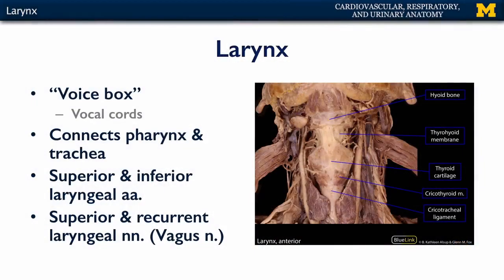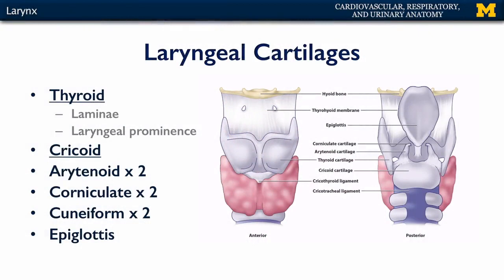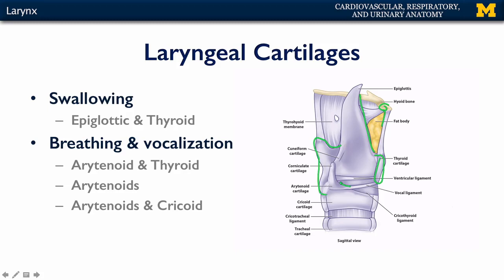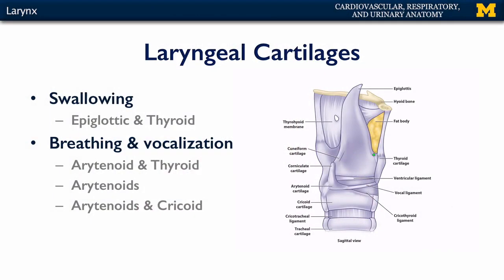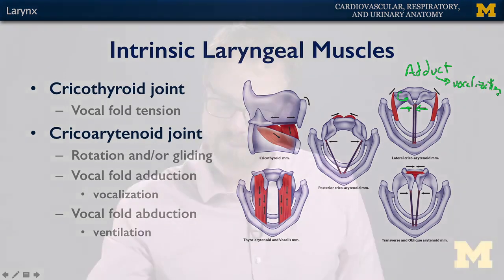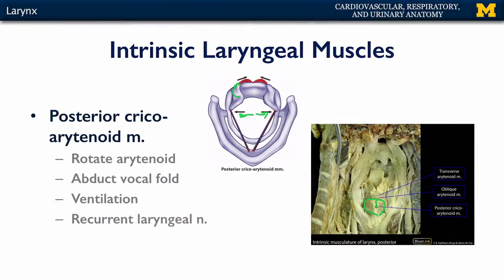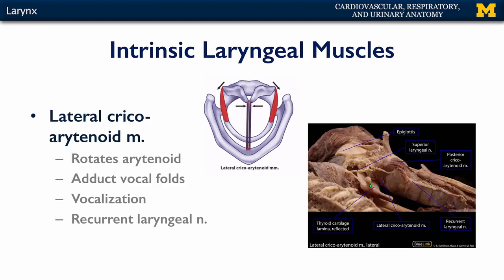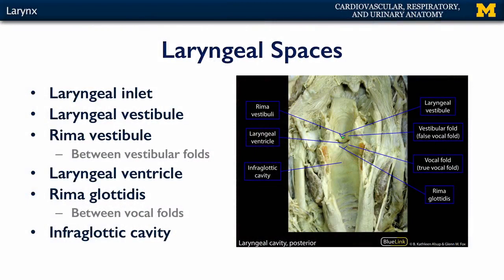Larynx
A short lecture by Dr. Glenn Fox introducing students to the anatomy of the larynx in the human body.